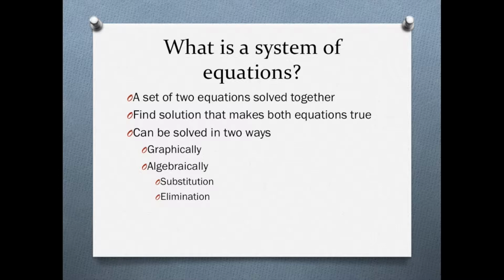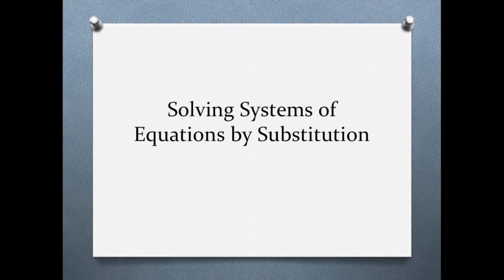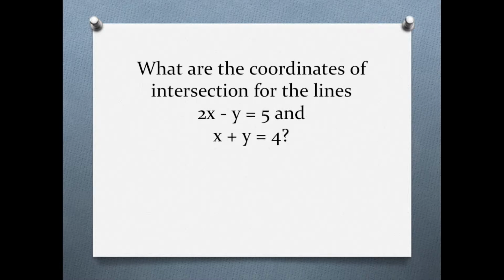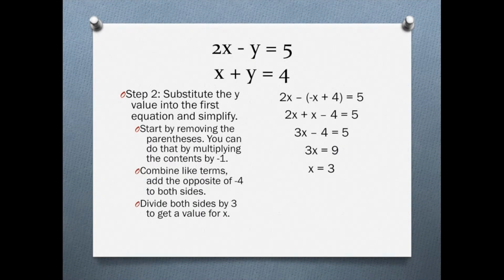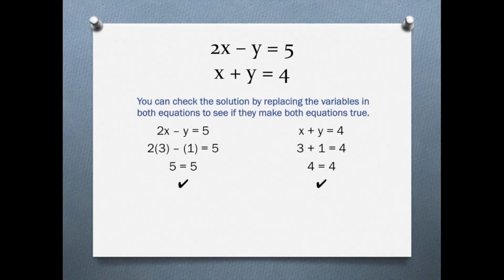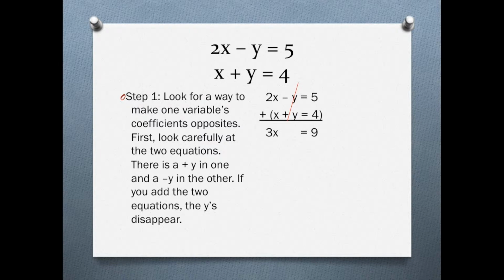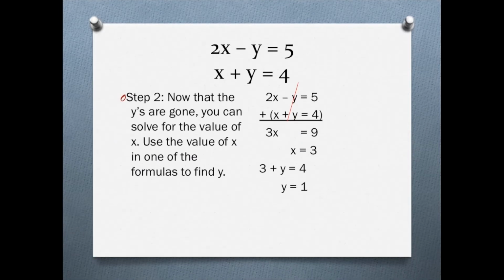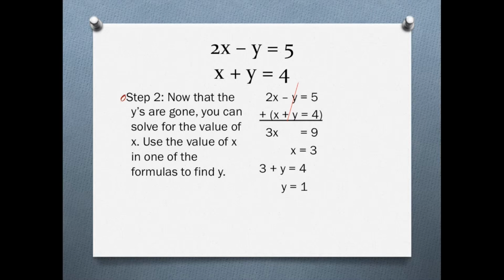Solving Systems of Equations with Ms. Whitney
The fabulous Ms. Whitney of Sr1 is here to help you get unstuck when trying to solve systems of equations by using substitution and elimination.